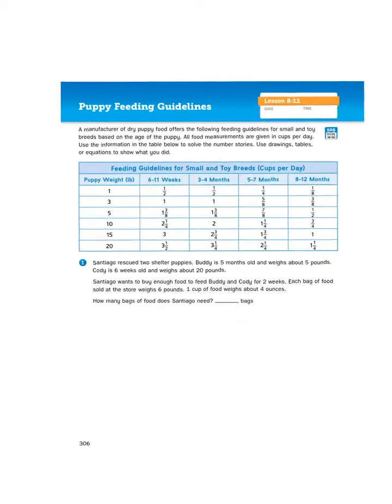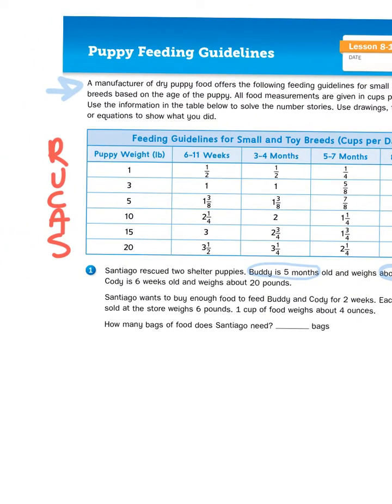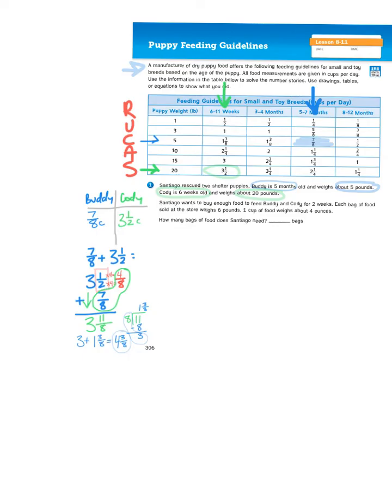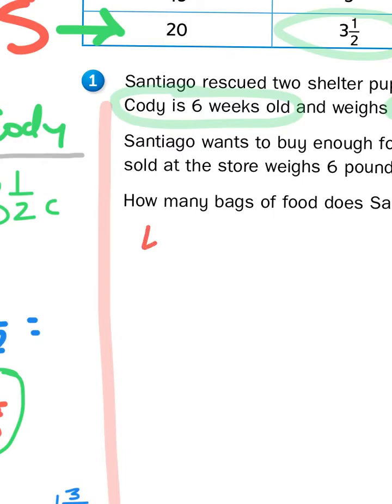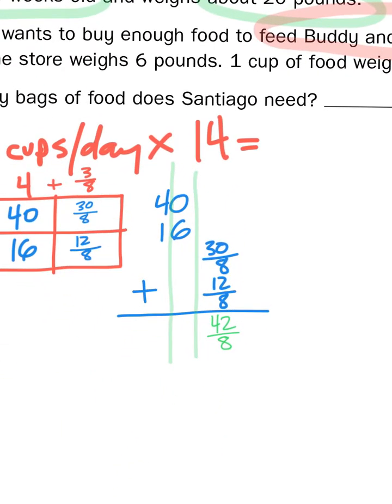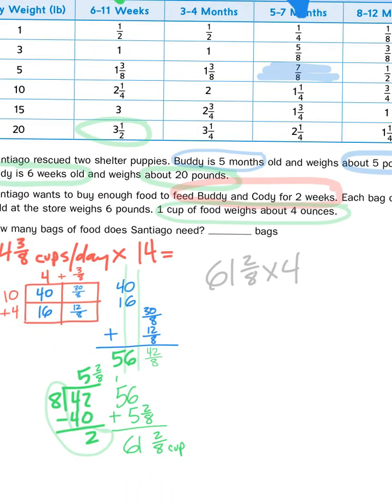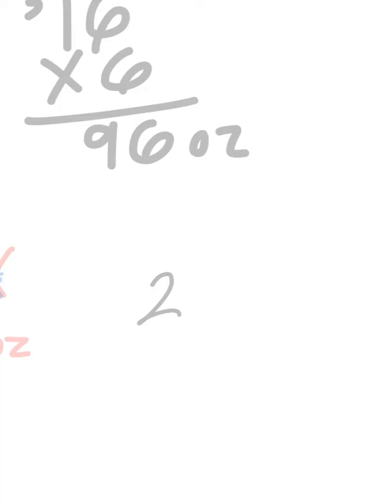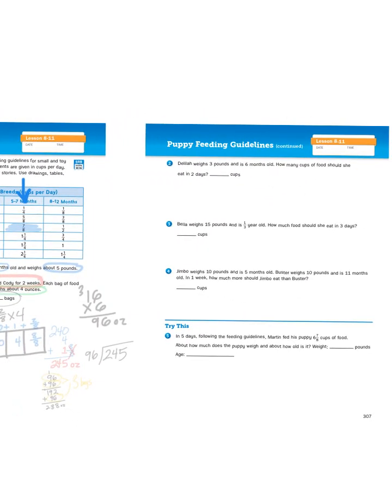Everyday Math, 4th Grade, 8.11, Math Journal pgs 306-307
Mr. Wasemann wrestles with an involved multistep story problem to help you   learn how much dog food to feed your puppy.